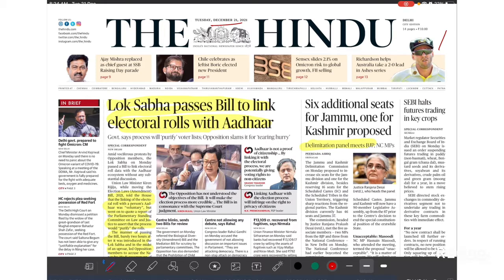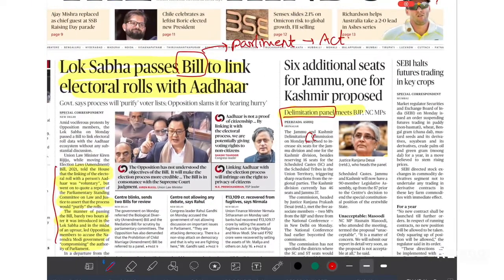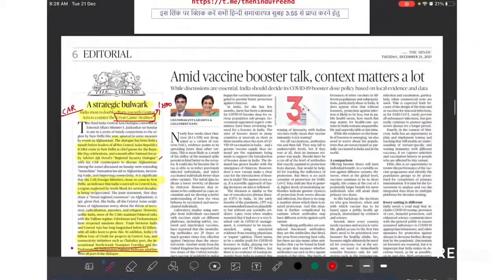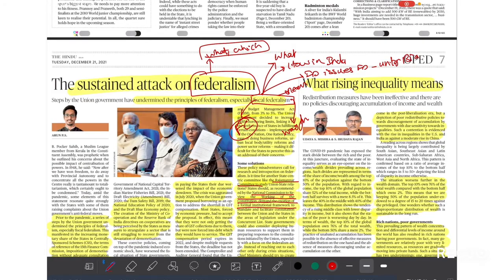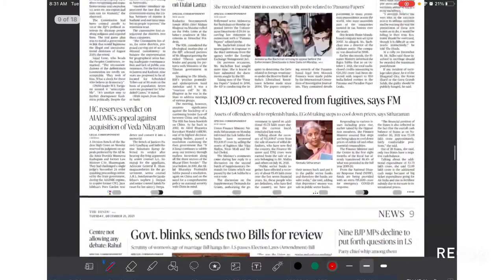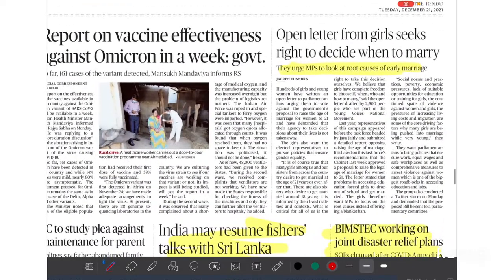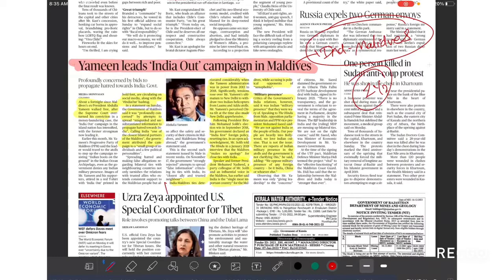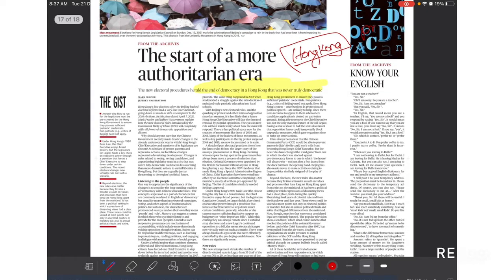Daily news commentary | 21 December 2021